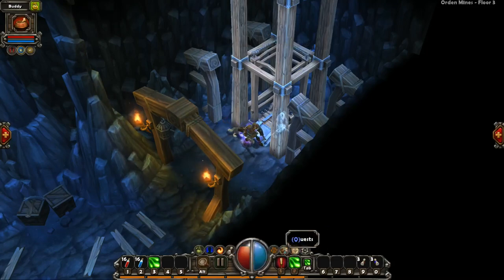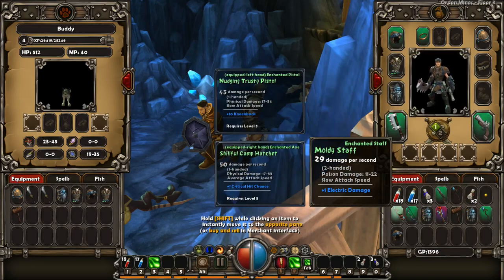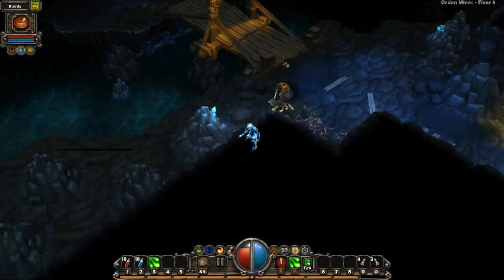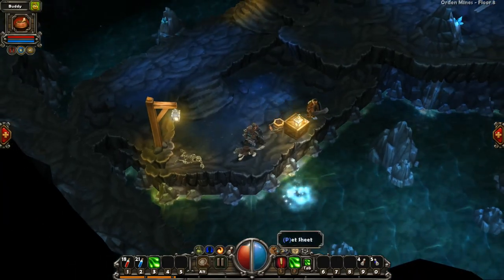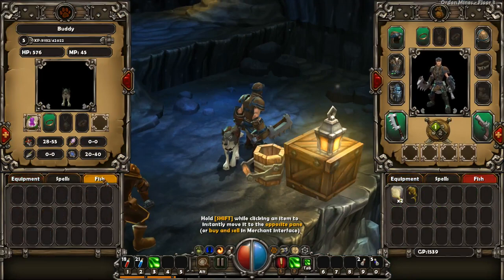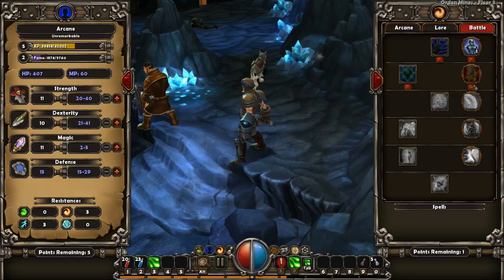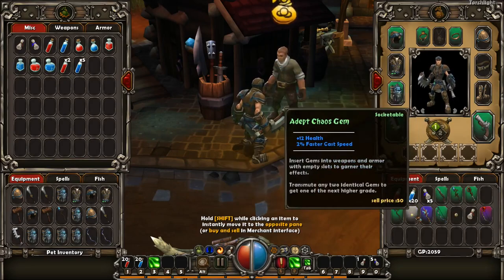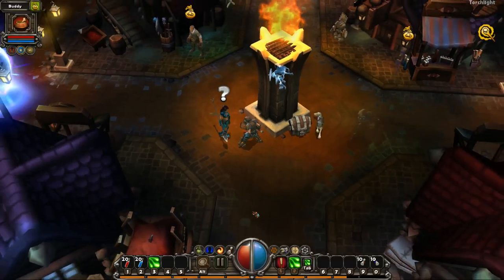Let's Play Torchlight Episode 3 Pet Transformation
Today in Torchlight we learn how to transform our pet into various types of creatures using fish :-)